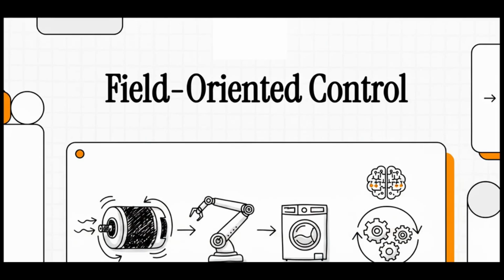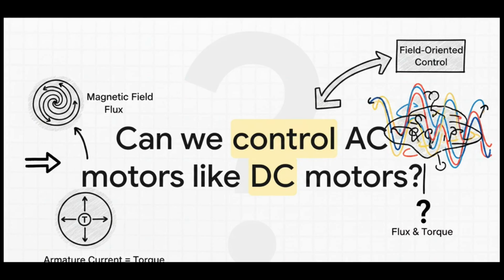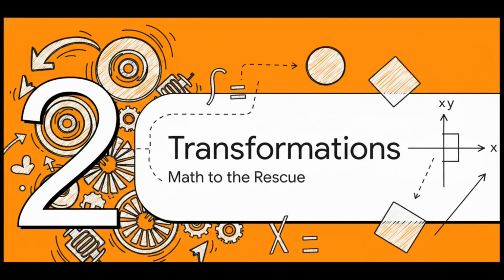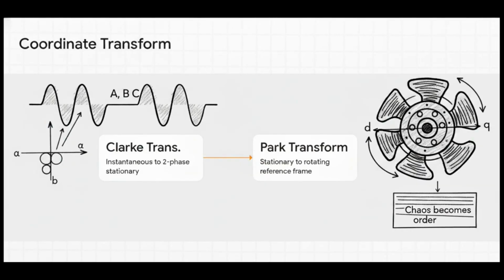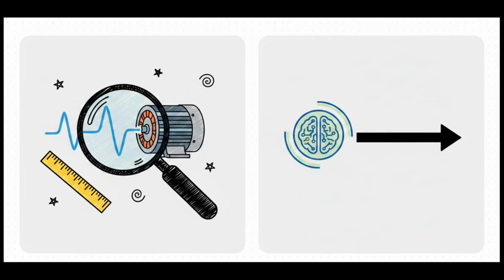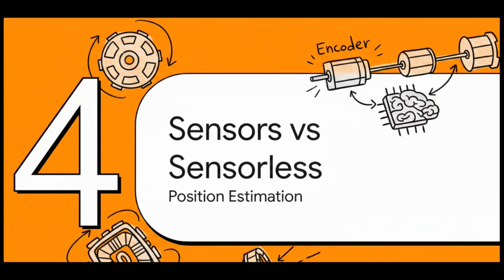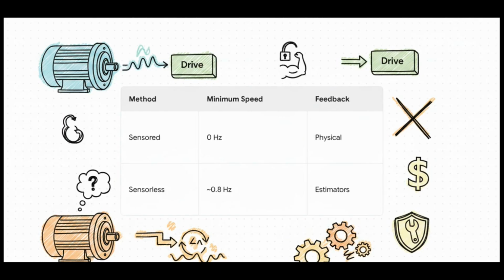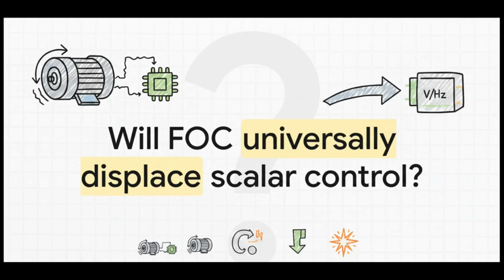EV Motor: Field Oriented Control Overview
In this video, we break down Field-Oriented Control (FOC), the "secret sauce" that makes modern electric motors so efficient and smooth. Whether you're an engineering student or a tech enthusiast, you'll learn how this complex method simplifies AC motor control.
What You’ll Learn:

🧠 The Core Concept: Why FOC treats an AC motor like a DC motor by decoupling flux and torque,.
🗺️ The FOC Classification Map: A guide to Direct FOC (DFOC) using feedback models versus Indirect FOC (IFOC) using feedforward slip calculations.
🔄 Mathematical Magic: How Clarke and Park transformations turn messy, time-varying AC signals into steady, easy-to-manage values,.
📡 Sensored vs. Sensorless: The difference between using physical speed sensors and estimating speed from voltage and current data,.
🏎️ Performance Benefits: Why FOC is essential for fast acceleration, smooth operation at all speeds, and lower power consumption.

Key Takeaways (The Notes):

FOC = Vector Control: It identifies stator currents as two orthogonal components to manage flux and torque independently.
Decoupling: By keeping these components separate, the motor responds dynamically without interference between magnetic fields and torque.
Hardware: Relies on powerful microprocessors (DSPs) to run complex algorithms in real-time every PWM cycle,.

Timestamps: 0:00 – Introduction: What is FOC? 1:15 – Making AC act like DC 2:45 – The FOC Map: Direct vs. Indirect 4:30 – Clarke & Park Transformations Explained 6:10 – Sensorless FOC & Modern Applications 7:45 – Efficiency & Performance Benefits